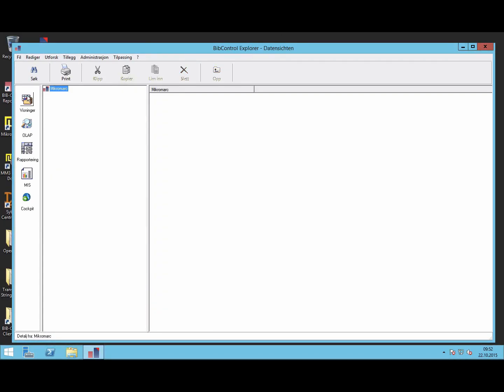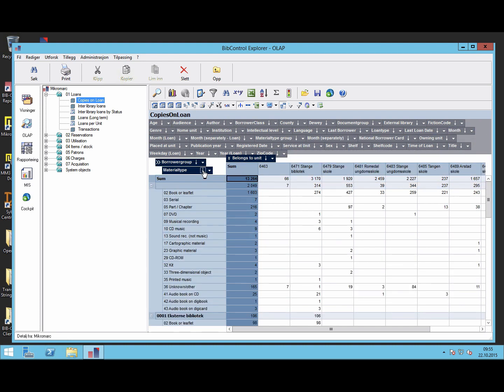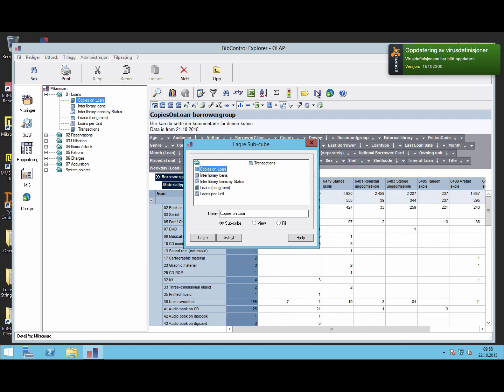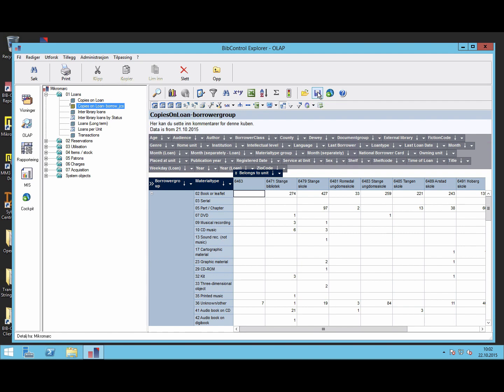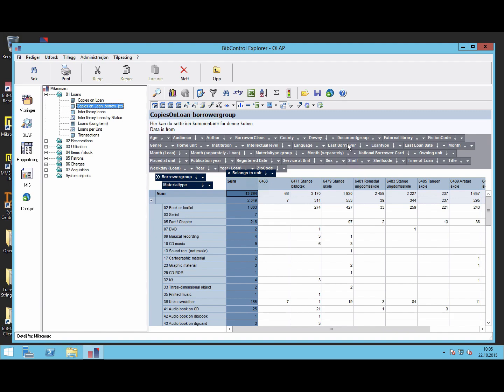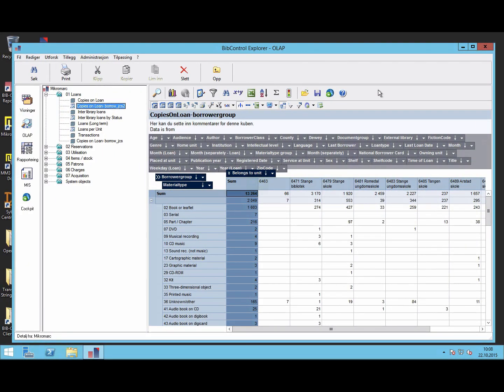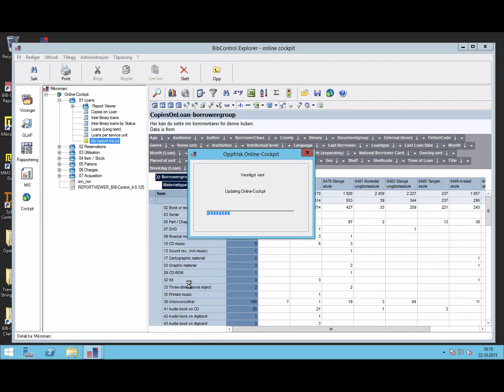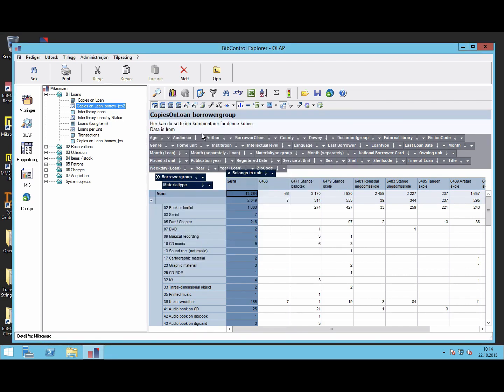Ny OLAP i Bibcontrol